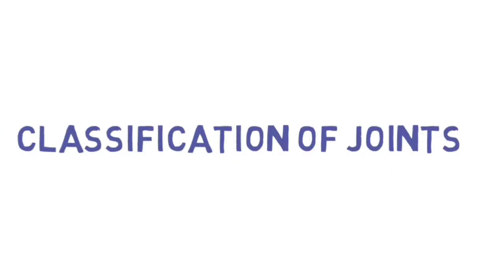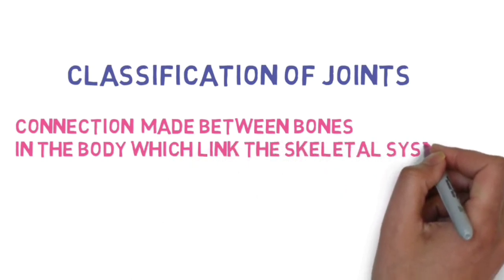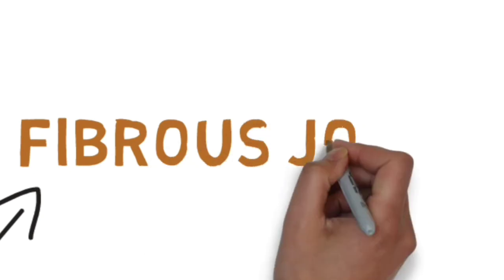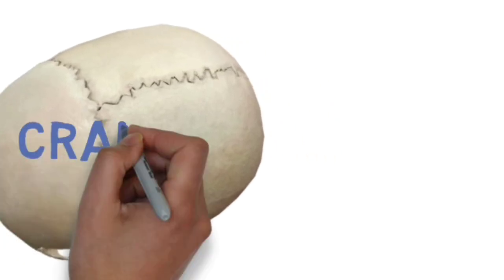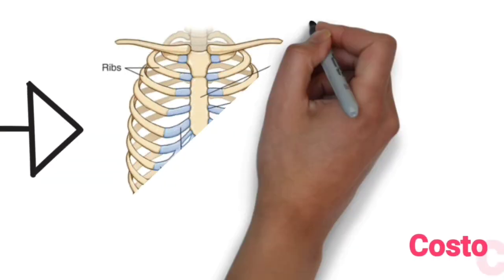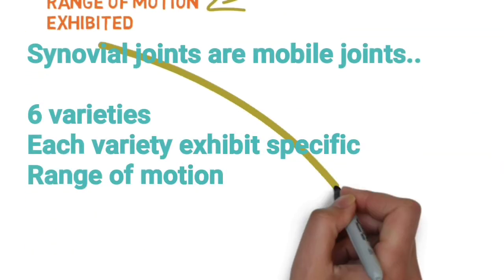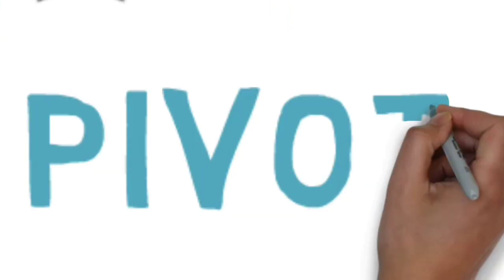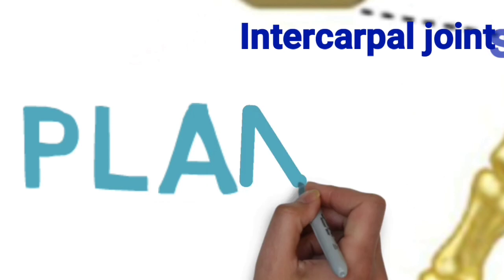Classification of joints - An outline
This video is an outline on the classification of joints.
Based on tissue attached at the articulation
Fibrous joint
Cartilaginous joint
Synovial joint